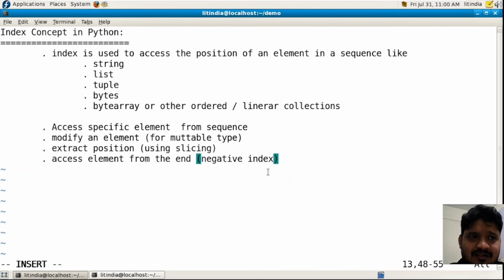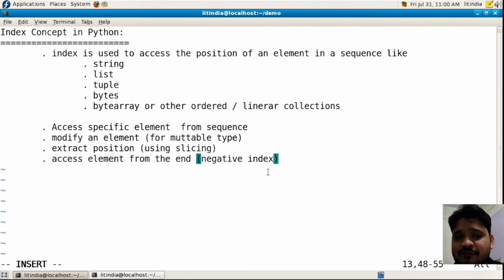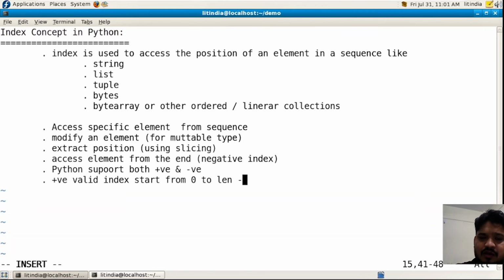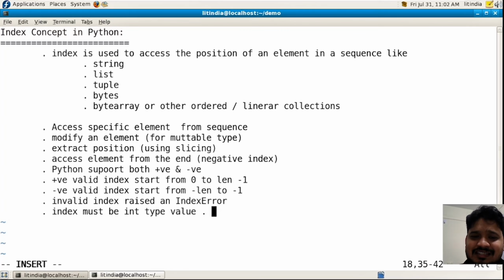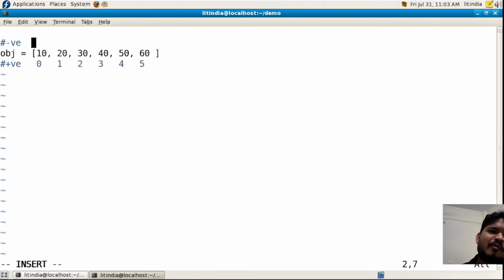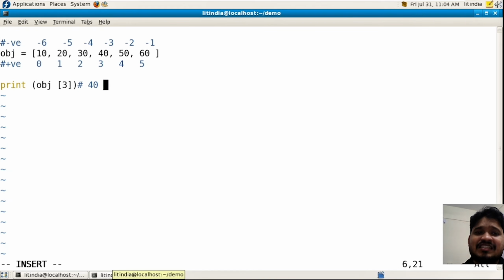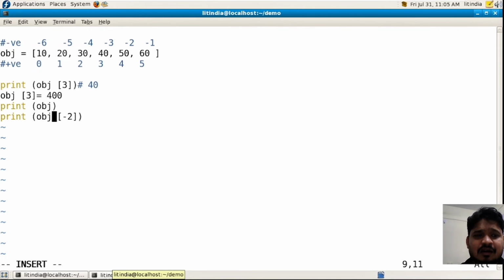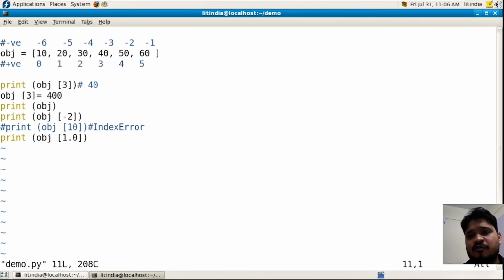Python Indexing Explained | Complete Python Tutorial for Beginners | Sujit Sir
📚 What You'll Learn:

✅ What is Indexing in Python?
✅ Positive Indexing
✅ Negative Indexing
✅ Accessing String Characters
✅ Indexing Examples

Whether you're a student, beginner, or preparing for interviews, this lesson will help you build a strong foundation in Python programming.

👨‍🏫 Mentor:
Sujit Kumar Pradhan